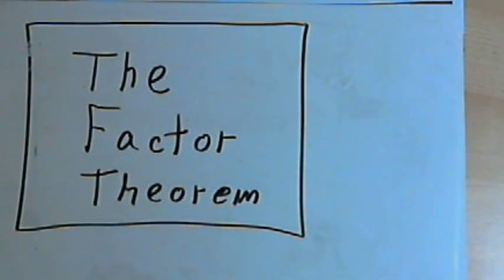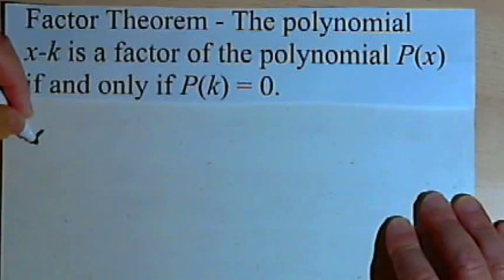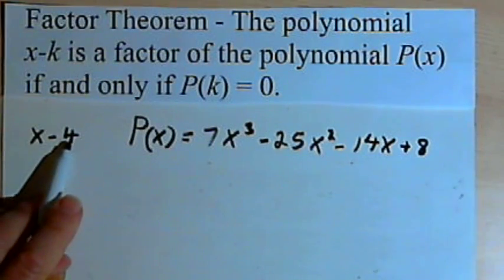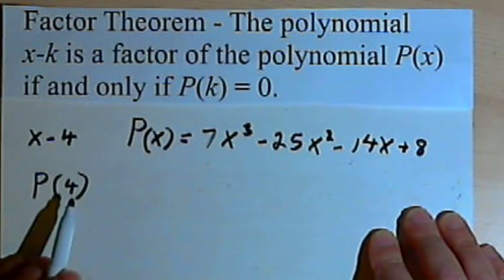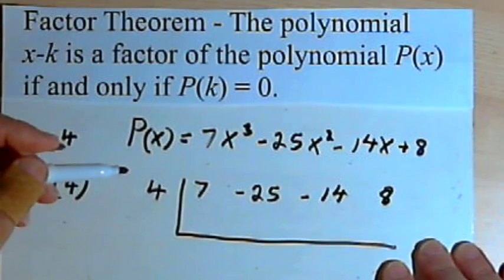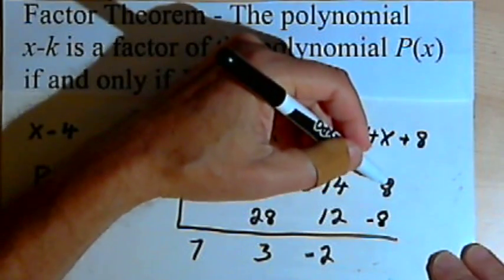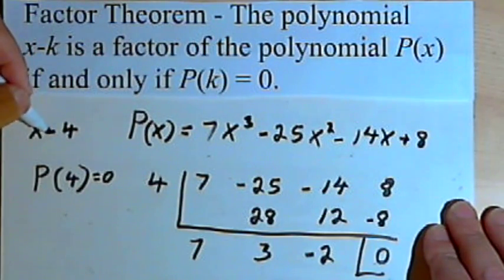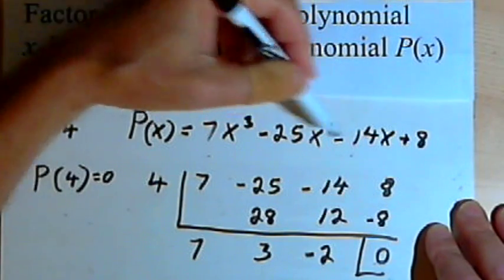The Factor Theorem 143-3.6.2.b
Using the factor theorem to determine whether a number is a zero of a given polynomial. This video is provided by the Learning Assistance Center of Howard Community College. For more math videos and exercises, go to HCCMathHelp.com.